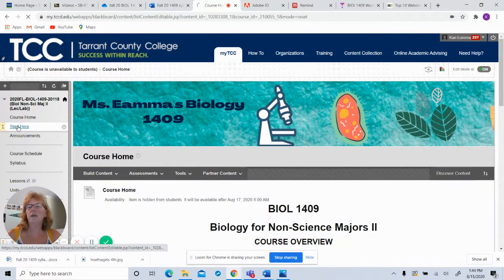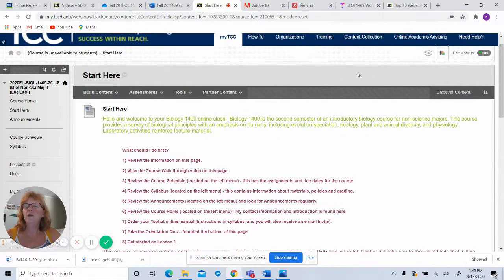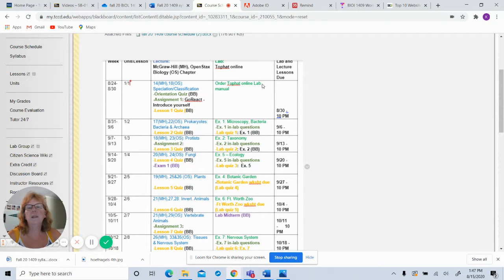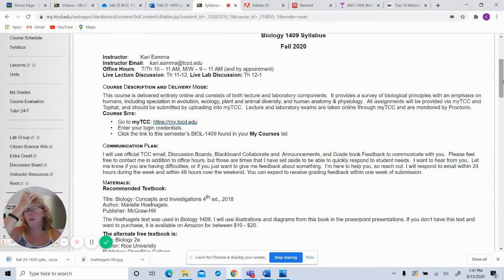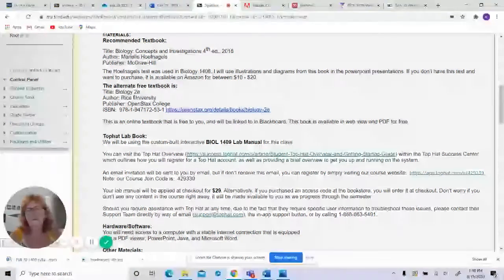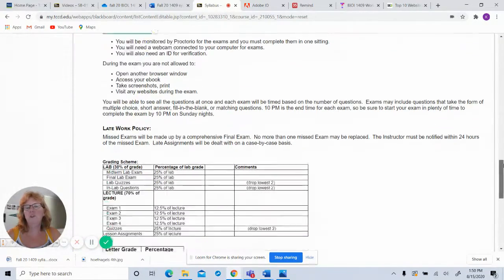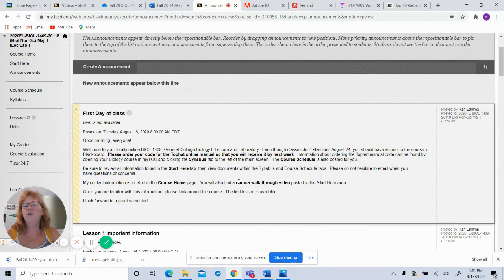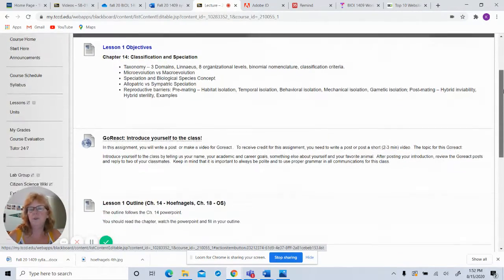Course Home – 2020FL BIOL 1409 20118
BIOL 1409 Course Walkthrough